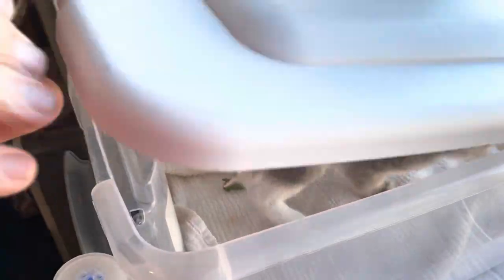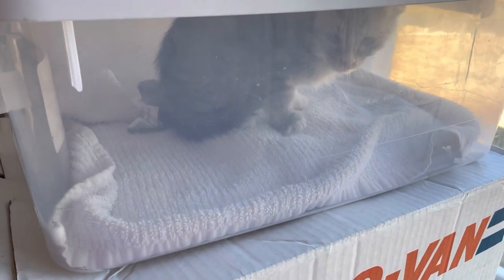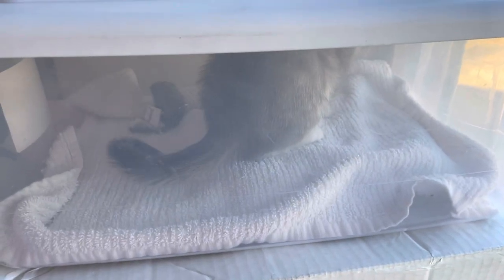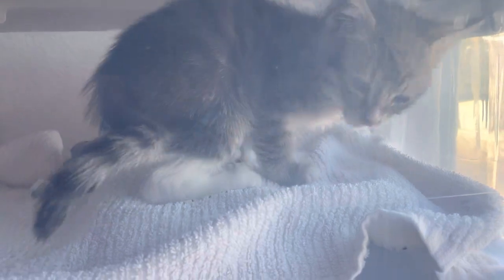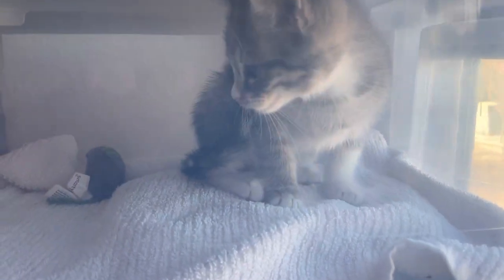Kitten Nebulizer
- Only use sterile saline solution
- Place a heating pad in nebulizer box
- Wipe kittens nose after treatment
- 10-20 minutes a day until kittens breathing and congestion improves.